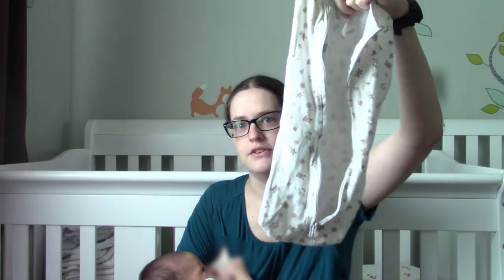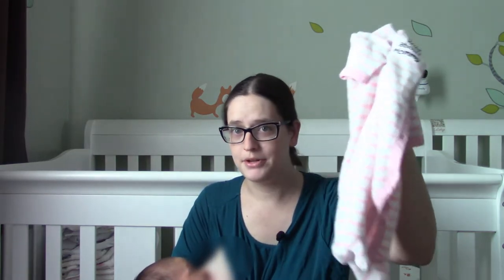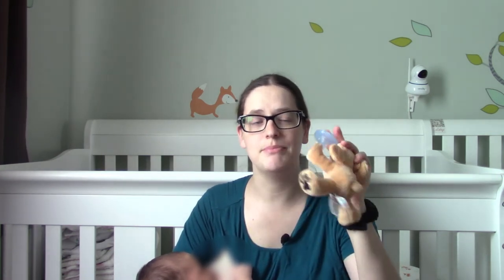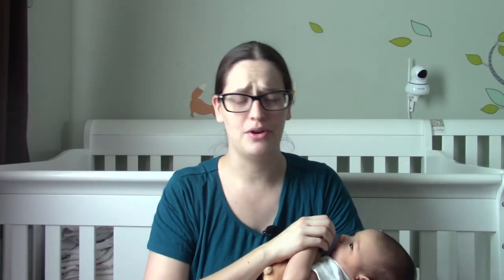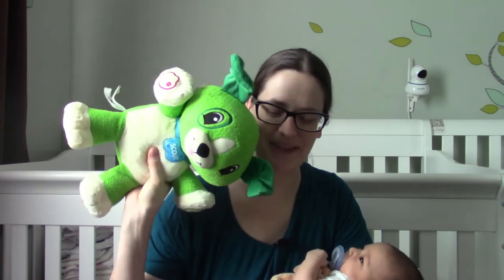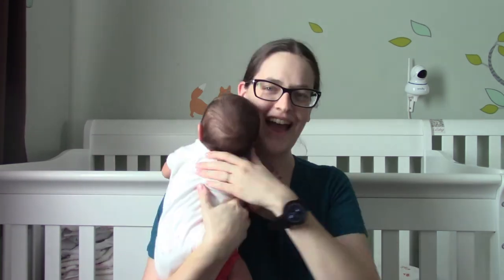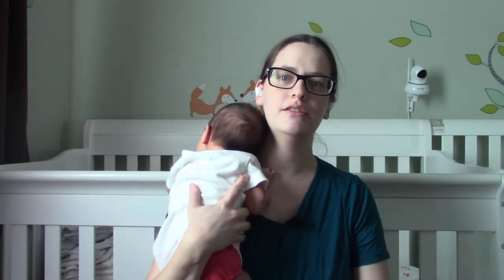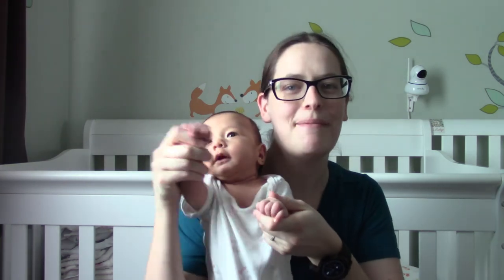5 Unconventional Baby Gear Recommendations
Today I've got 5 baby product recommendations that are different than what you usually hear. Let me know your favorite baby must-haves in the comments!

For links to everything I mentioned, see my companion blog post